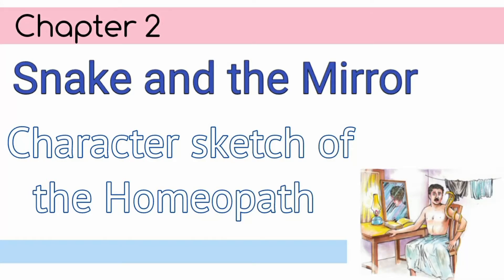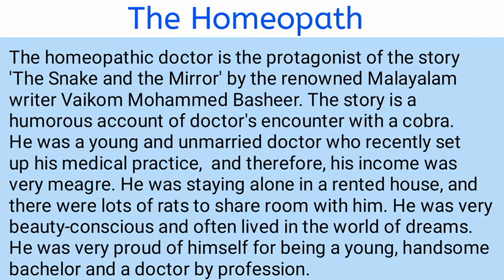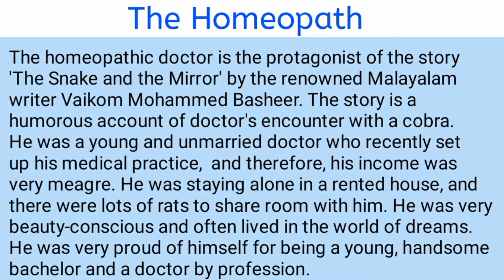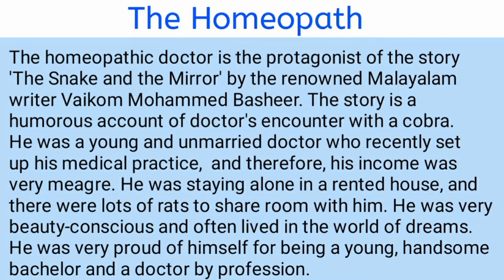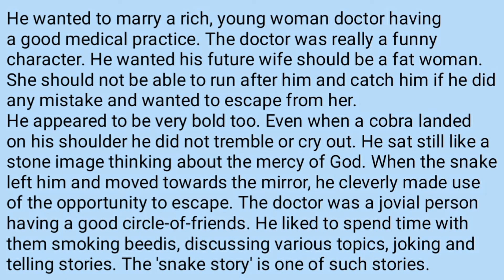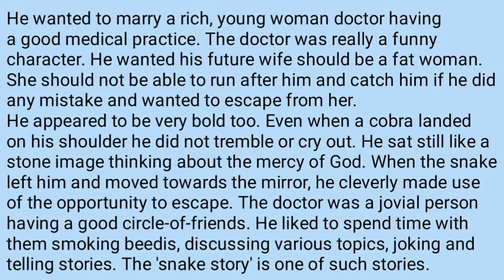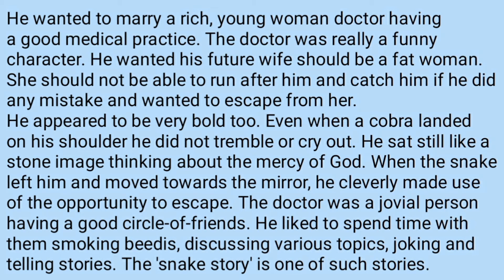SSLC ENGLISH CHAPTER 2 CHARACTER SKETCH OF THE HOMEOPATH | THE SNAKE AND THE MIRROR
SSLC ENGLISH CHAPTER 2
THE SNAKE AND THE MIRROR
CHARACTER SKETCH OF THE HOMEOPATH